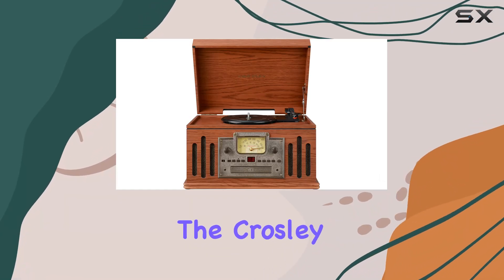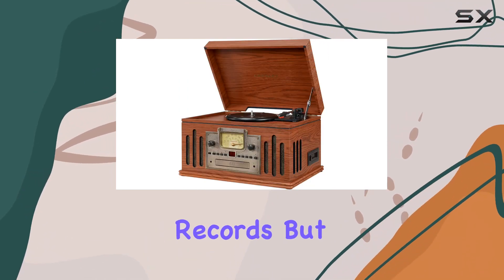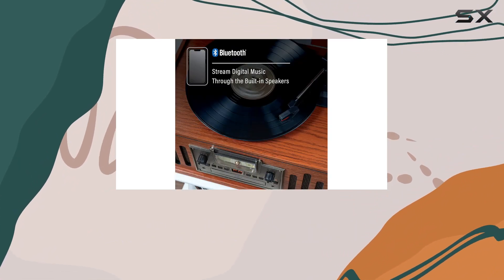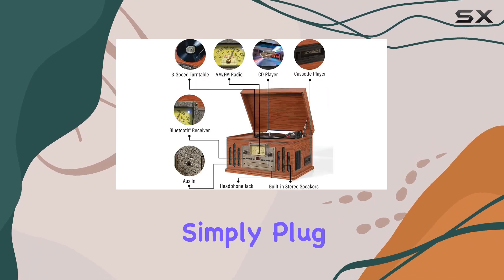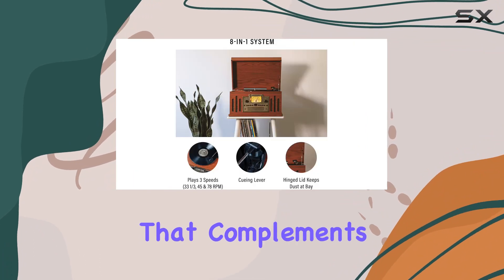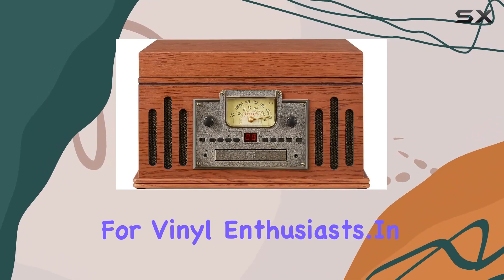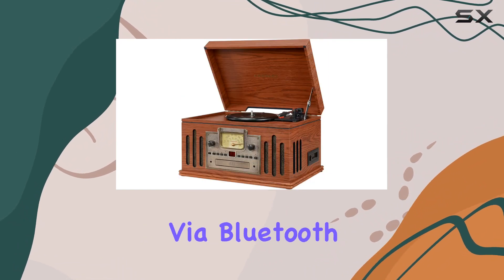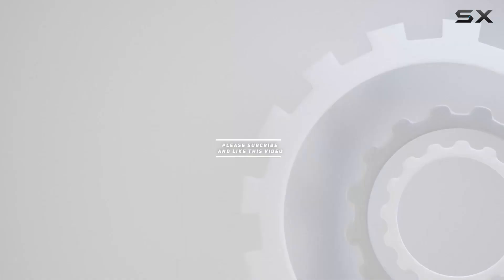The Ultimate Crosley CR704B-PA Musician 5-in-1 Turntable Review!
0:00 Intro
0:06 Review

Things that we mentioned in this video:
Crosley CR704B-PA Musician 3-Speed : B08452147X